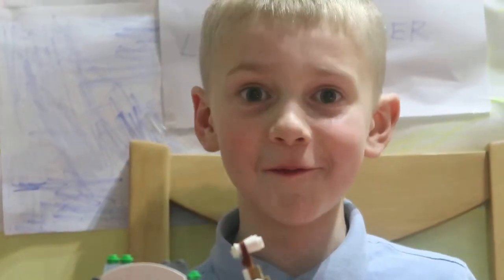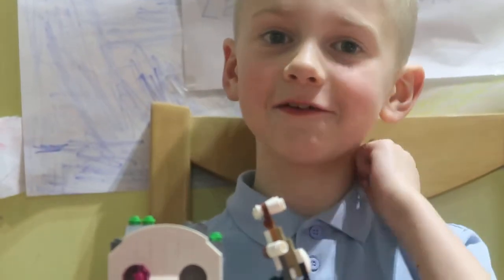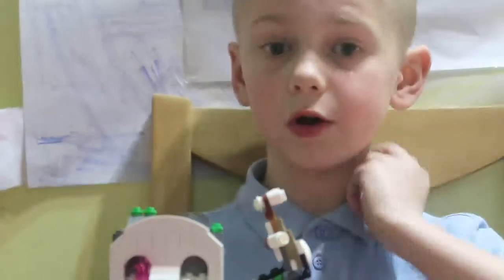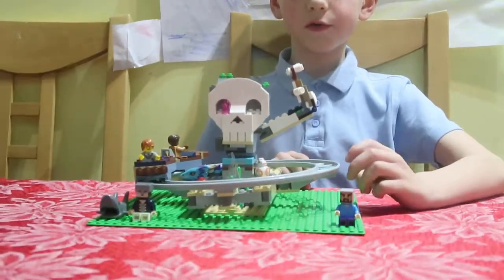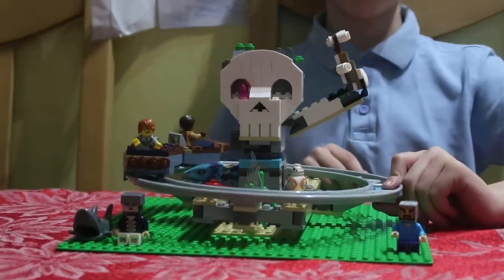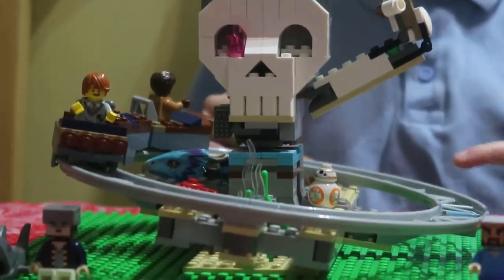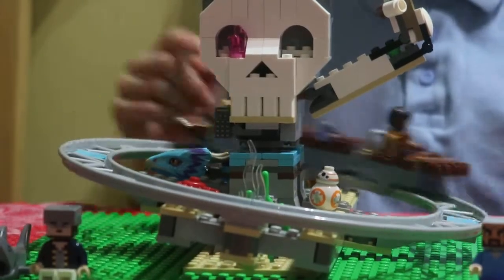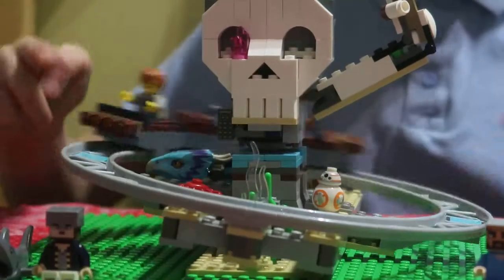mixed up lego rollercoaster 2